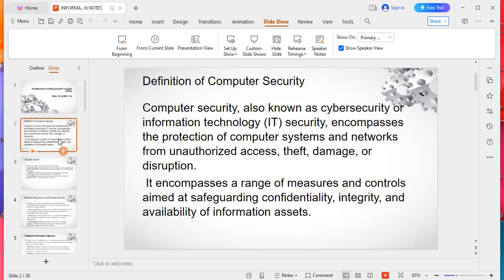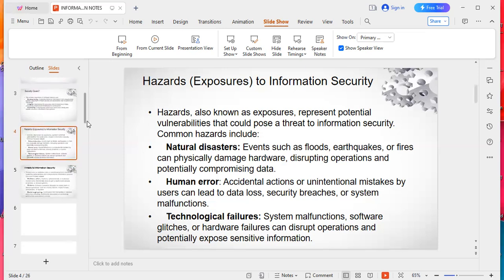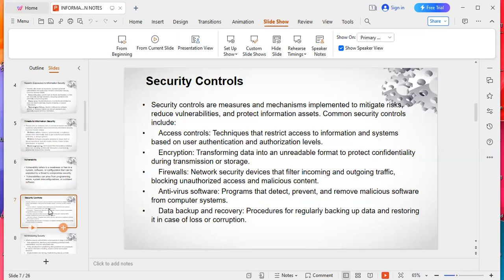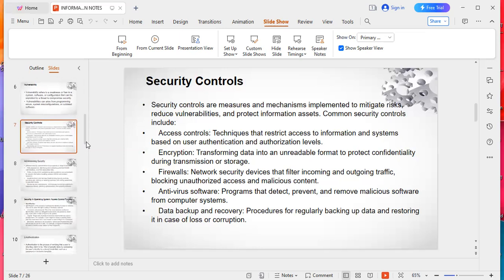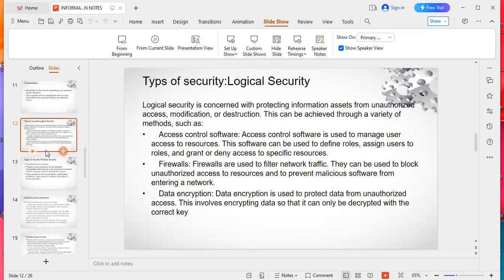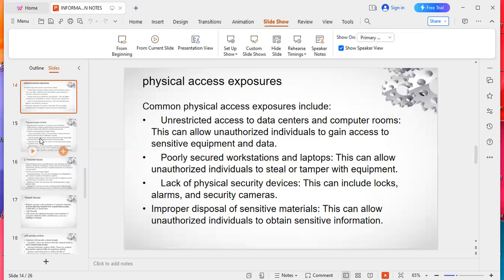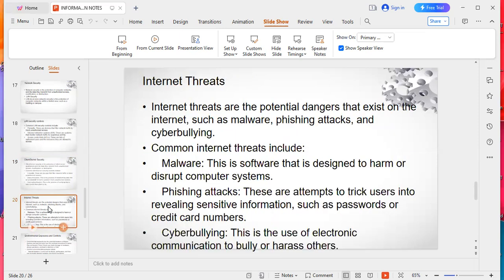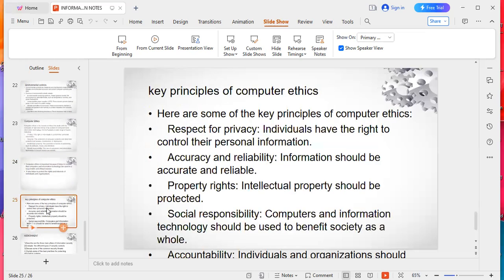Information system security lesson By Dr Omoga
Welcome to our Information Security lesson!

I'm excited to have you join me on this journey through the fascinating and ever-evolving world of information security. In this lesson, we'll explore the fundamental concepts of information security, identify common threats and vulnerabilities, and delve into strategies for protecting your valuable data and systems.
Dr.Omoga